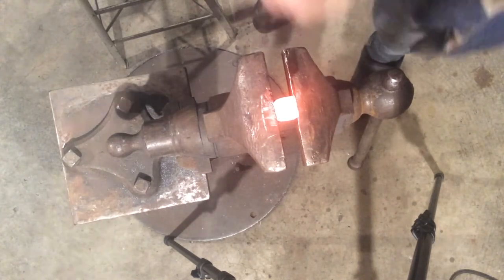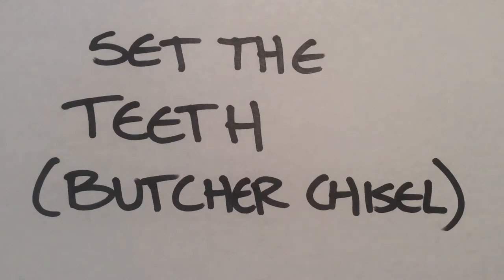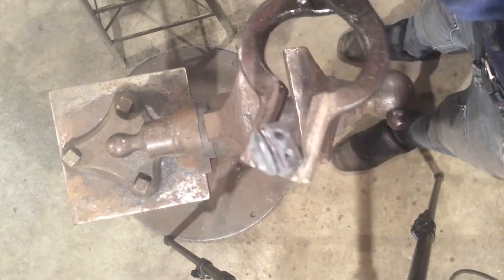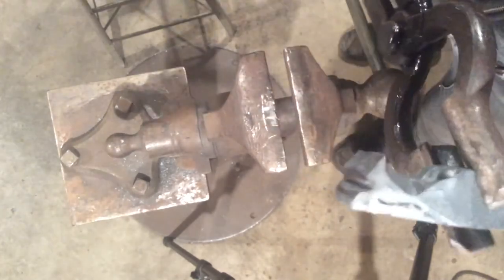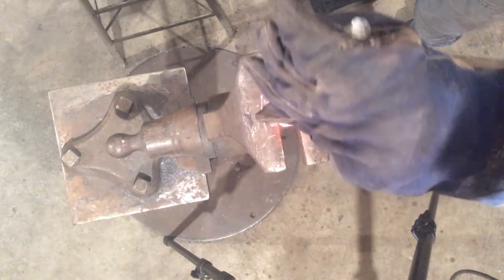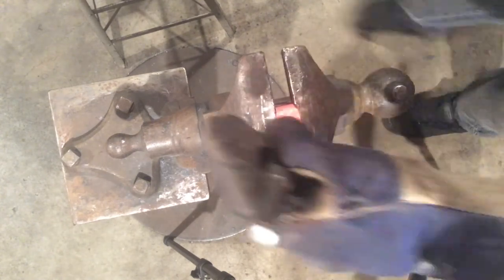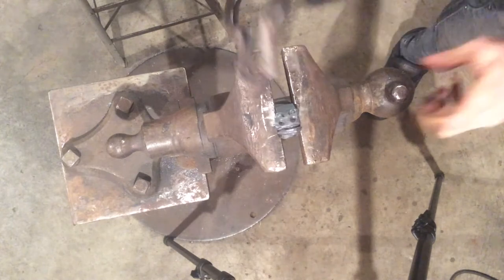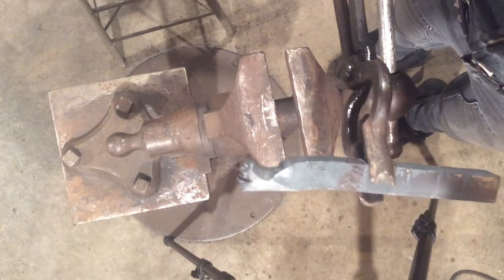Animal Head MK2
Getting more definition in the animal head.